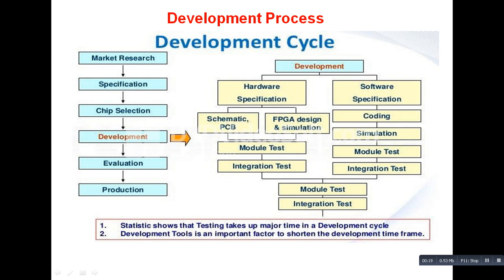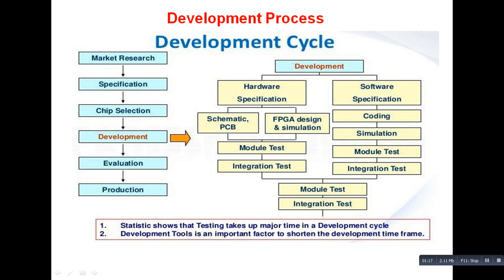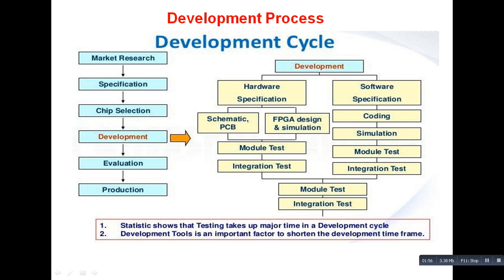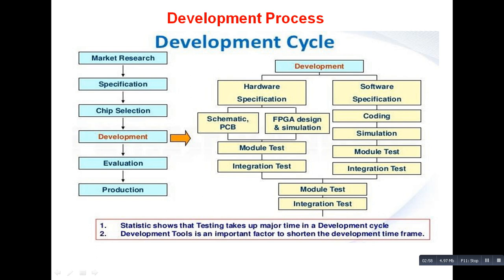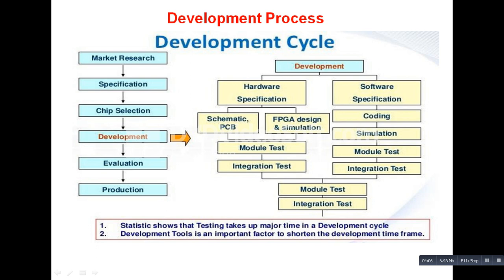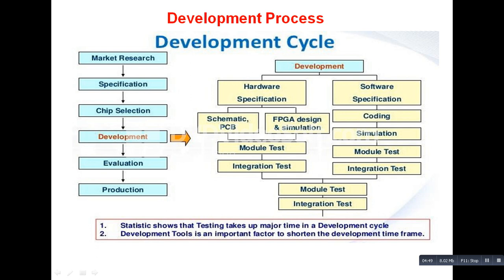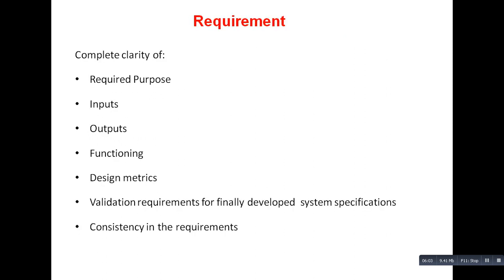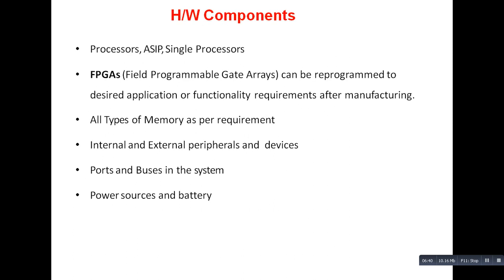Embedded system development process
Unit VI